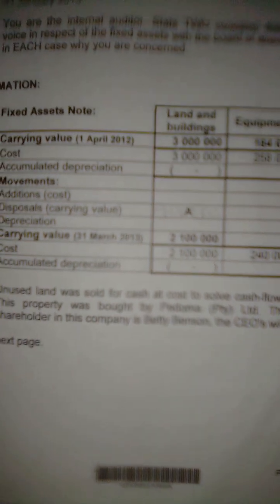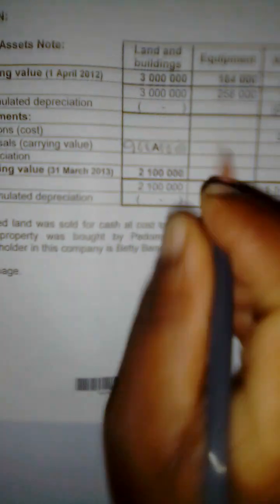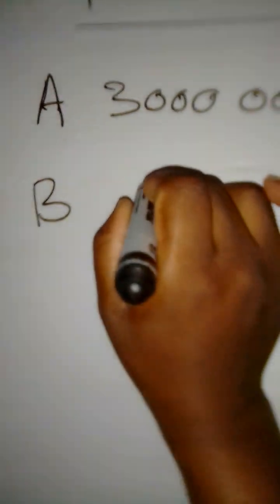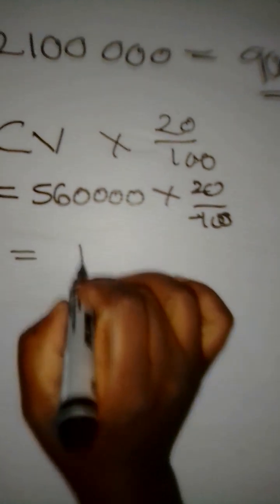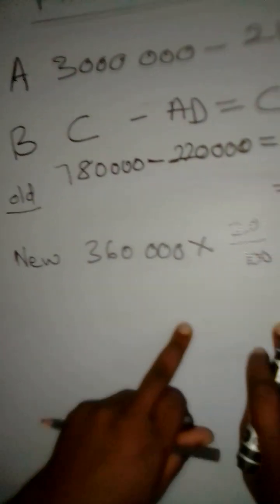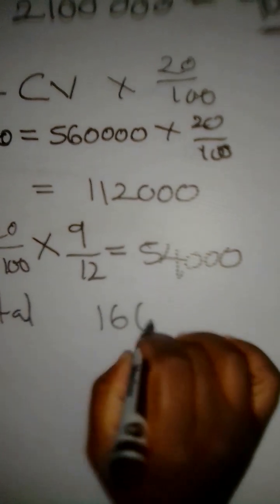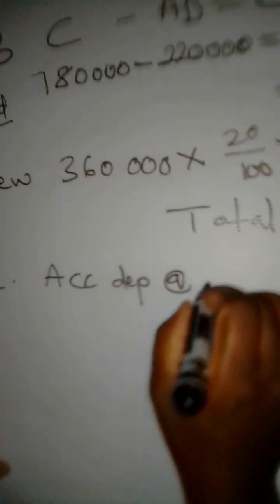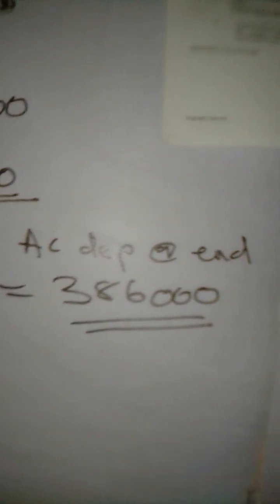gr 12 fixed assets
depreciation, disposal & acquisition of fixed assets